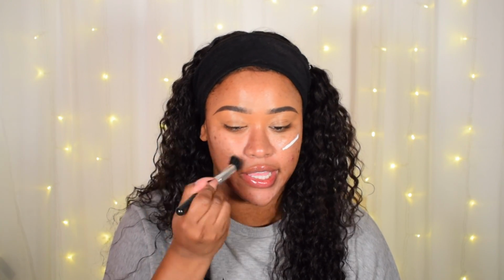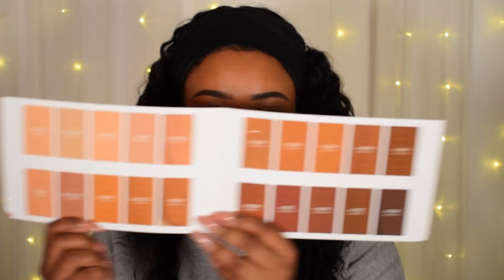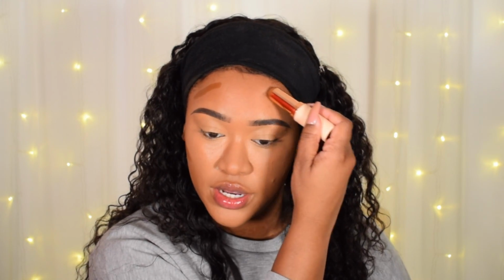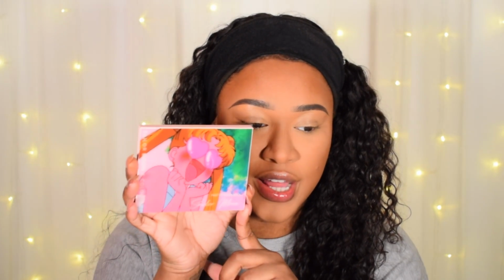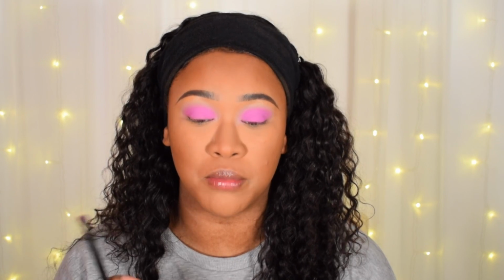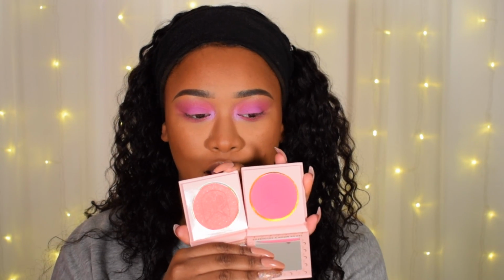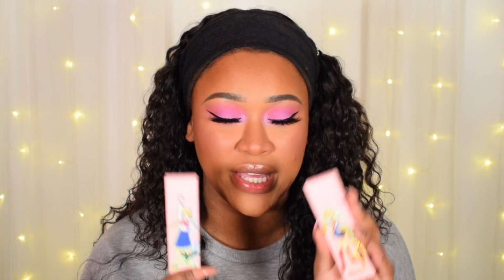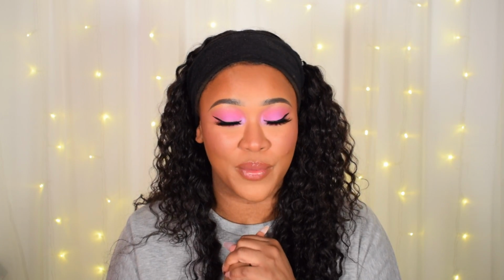FULL FACE TESTING NEW MAKEUP! COLOURPOP, BEAUTY BLENDER CONCEALER &MORE!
Beauty blender concealer (not available in UK yet, apparently coming in summer)